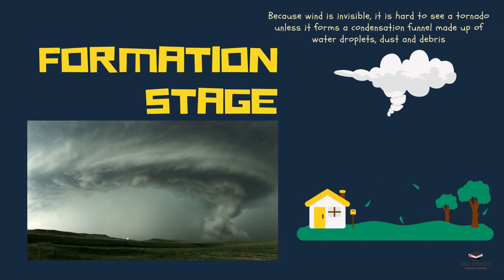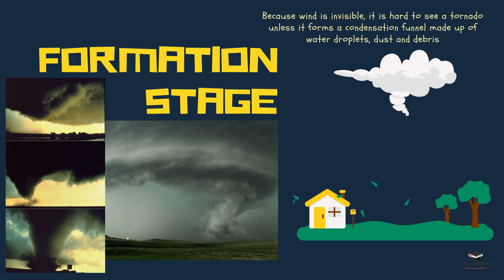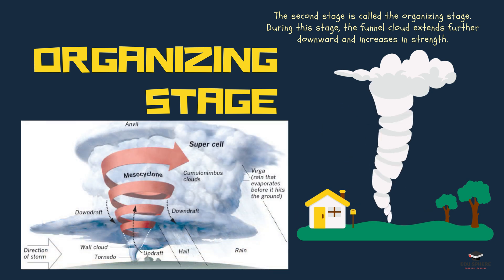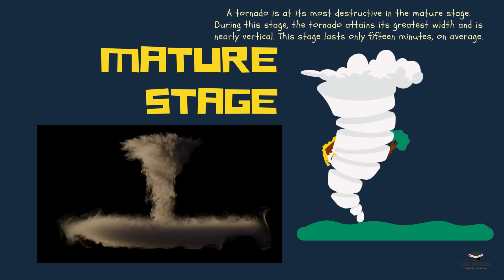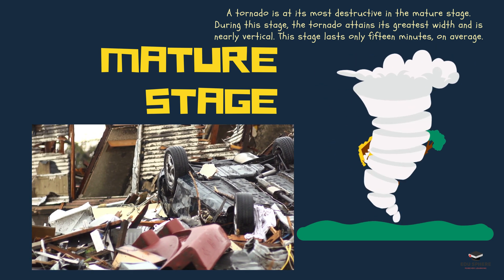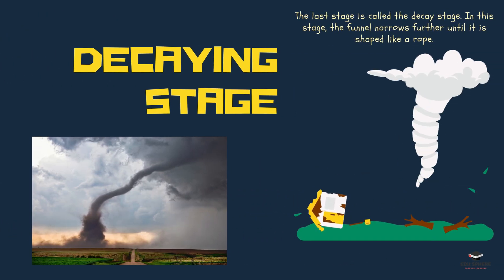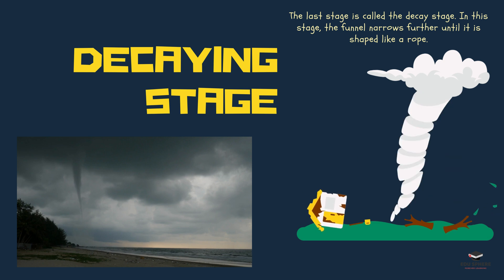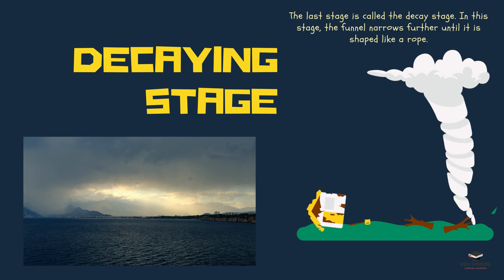Stages of a Tornado Explained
Tornadoes are one of the most destructive and powerful forces of nature. In this video, we will explain the four stages of tornado development: storm development, storm organization, tornado formation, and tornado dissipation. We will also discuss the factors that contribute to tornado formation and how to stay safe in a tornado-warned area.

Topics Covered:
The four stages of tornado development
The factors that contribute to tornado formation

This video is for anyone who wants to learn more about tornadoes.